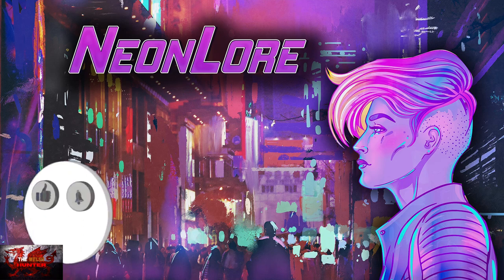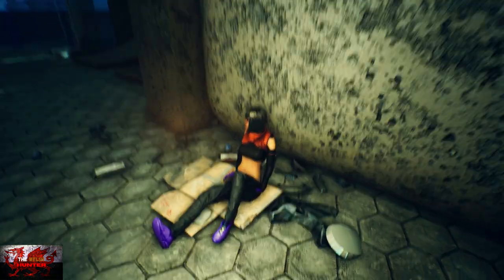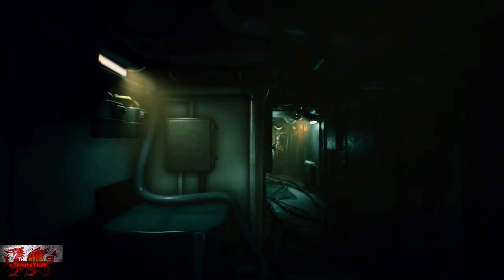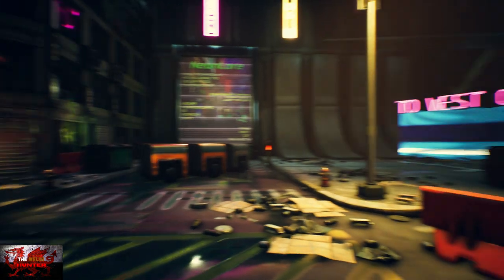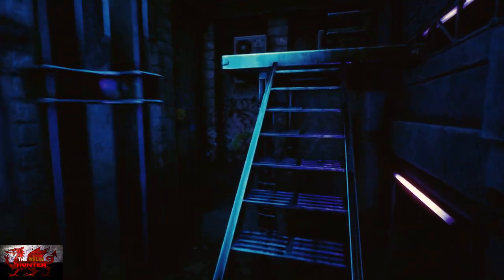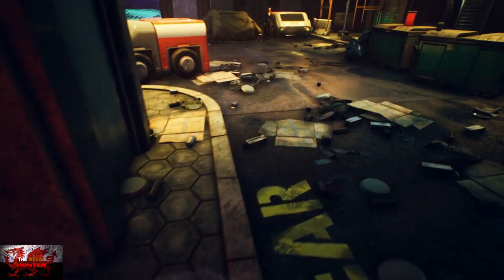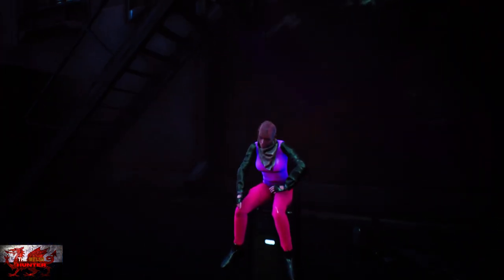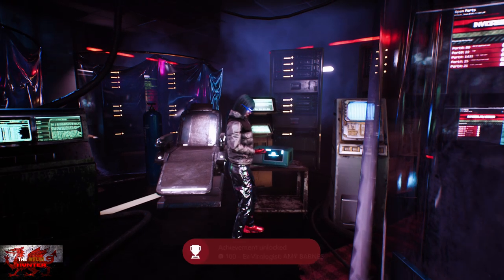Neonlore - 100% Achievement/Trophy Guide! *EASY 15 Minute Completion!*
Welcome to my 100% Achievement/Trophy Guide for Neonlore.
A game developed & Published by Playstige Interactive & is available to you for just £4.99 or $5.99!

So we play as mr/mrs lore, first name, neon, as we.. Well walk, a lot, but slowly, very slowly as we go ahead and talk to everyone in the game and interact with 4 terminals!
That is pretty much it
Achievements/Trophies are nice and easy too, all you need to do is talk to everyone in the game, interact with all 4 terminals (& Press the bottom option, no take me to my audiobook) Everytime, and voila.. Noice and Oisey!

TimG84
Khost
TschanSchpange1
TonySki
Eagle 069
Lucas1987

Big Love!